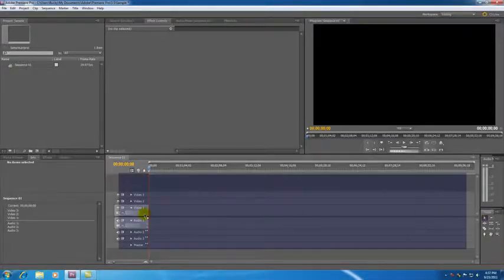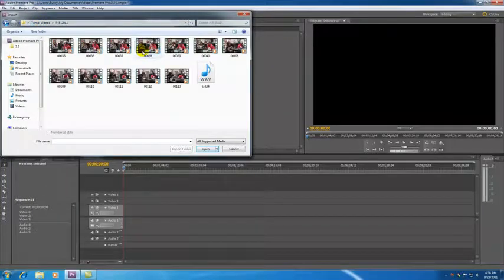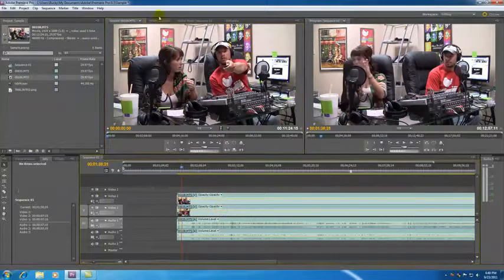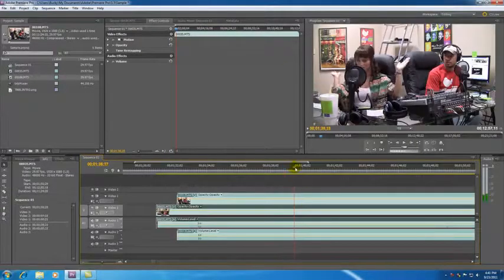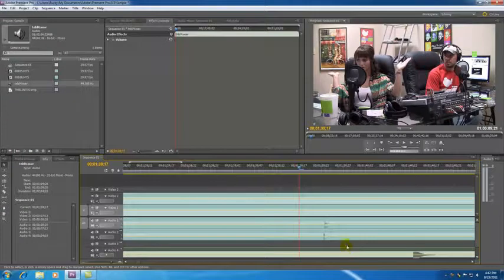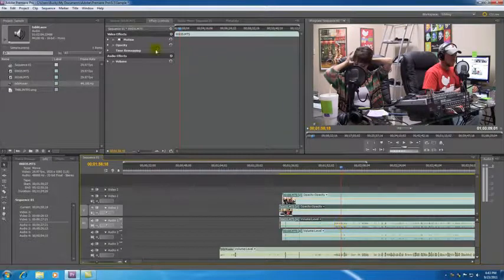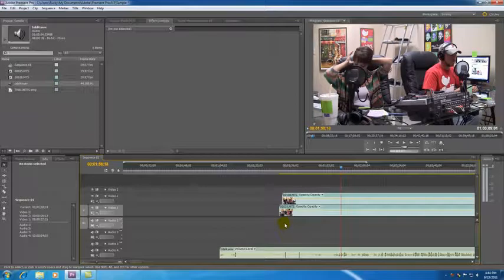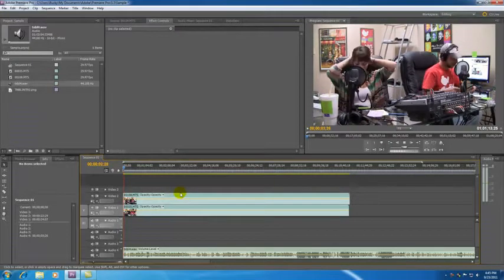Adobe Premiere Pro Tutorial 10 Syncing and Unlinking Audio & Video